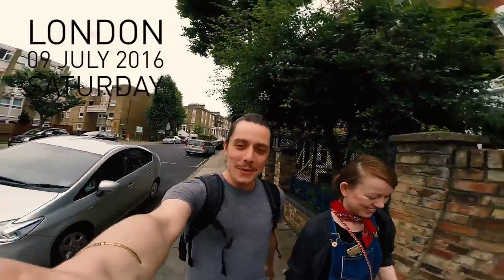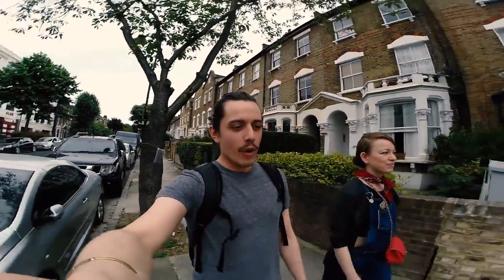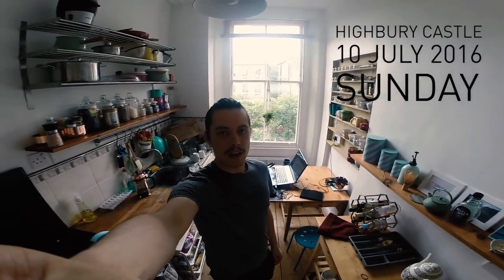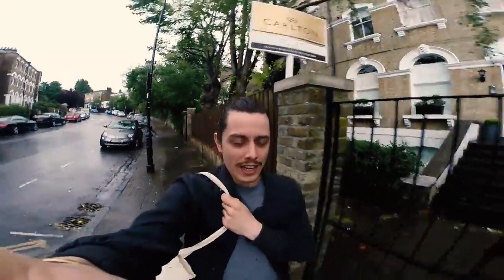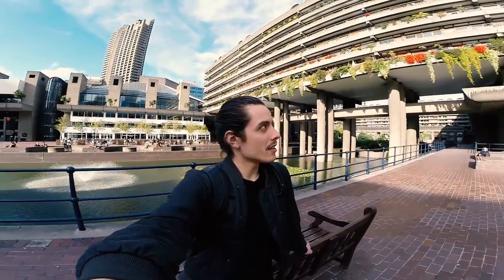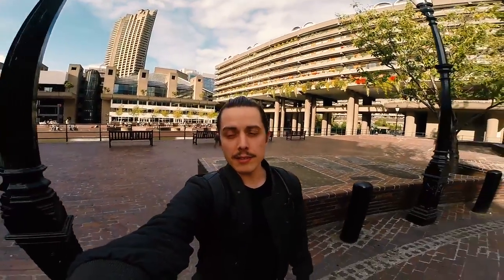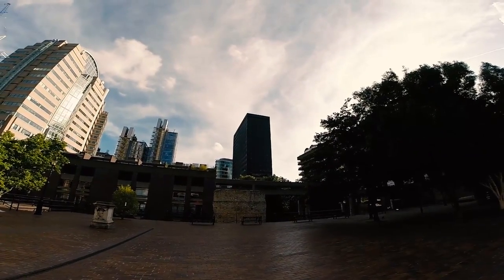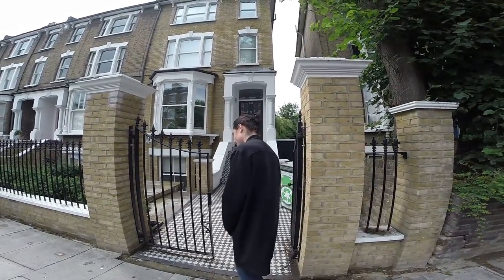White City + Barbican + Home Office + VLOG#2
This is Vlog number 2, capturing Jasmin's and my journey throughout the weekend at the Barbican, shopping on Oxford Circus and a little sunday work session at home. Enjoy!

My Camera: GoPro Hero3+
Sound: London Grammar - "Wasting My Young Years"